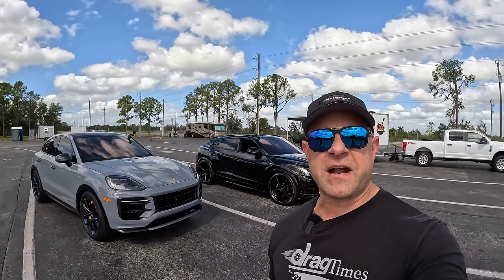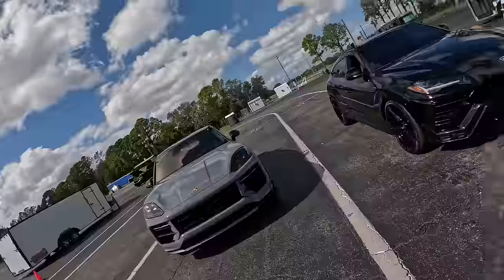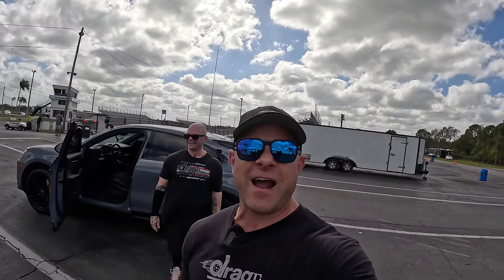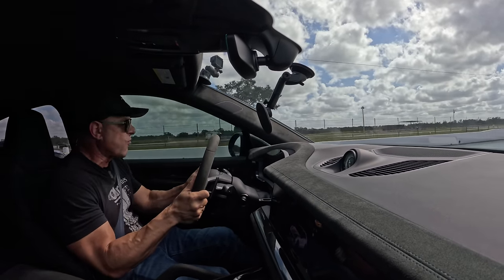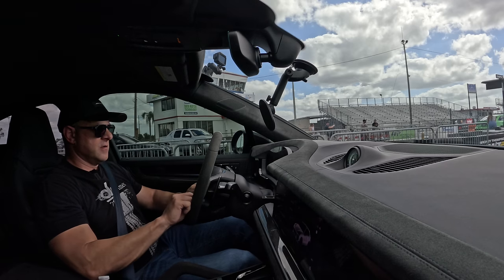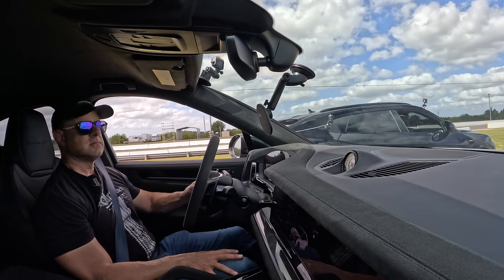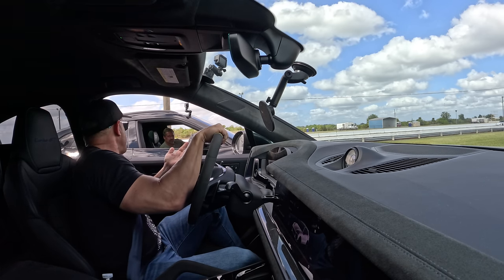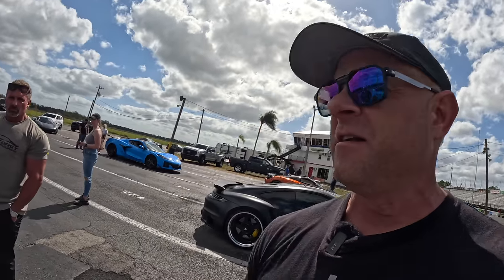SUPER SUV SHOWDOWN * Porsche Cayenne Turbo GT vs Lamborghini Urus 1/4 Mile Drag Race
We race the 2024  Porsche Cayenne Turbo GT vs the Lamborghini Urus down the 1/4 Mile.